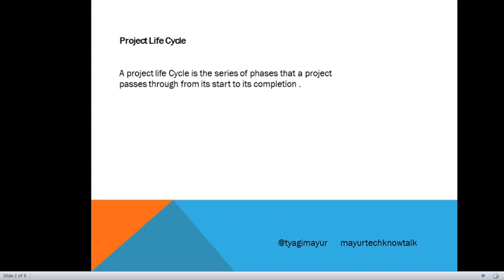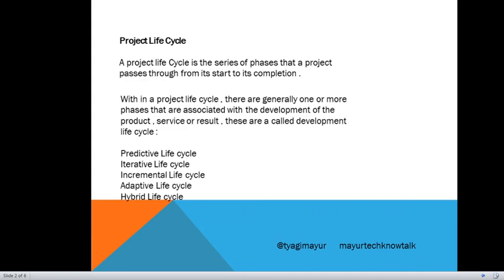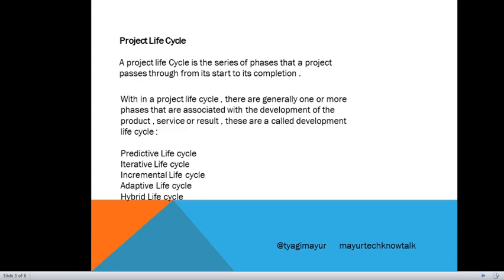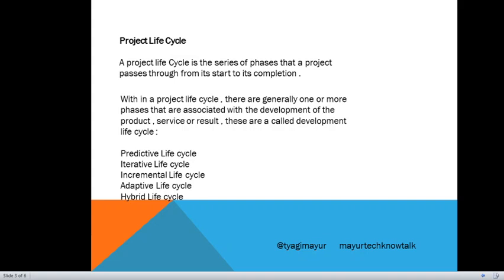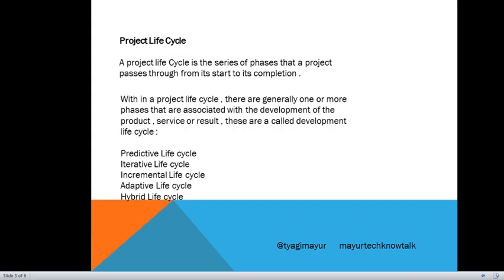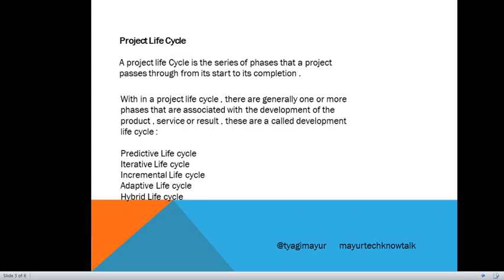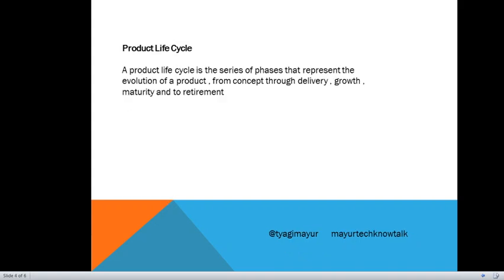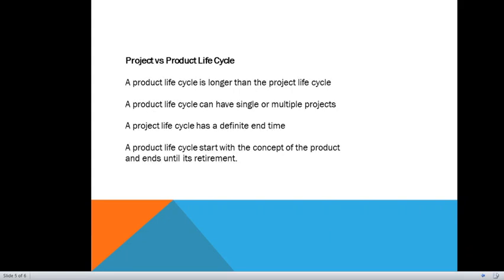Project Life Cycle | Development life cycle | Product life cycle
Learn about Project Management Basics , What is project life cycle and how it is different from Product Life cycle.

Bestsellers in Books
Bestsellers in Business Development & Entrepreneurship
Bestsellers in Computers & Internet
Bestsellers Books in Business & Economics
Bestsellers in Operating Systems Books
Bestsellers in Computer Science Books
Bestsellers in Programming & Software Development
Bestsellers in Production, Operation & Management
Bestsellers in Personal Transformation
Bestsellers in Personal Time Management
Bestsellers in Self-Help for Stress Management
Bestsellers in Motivational Self-Help